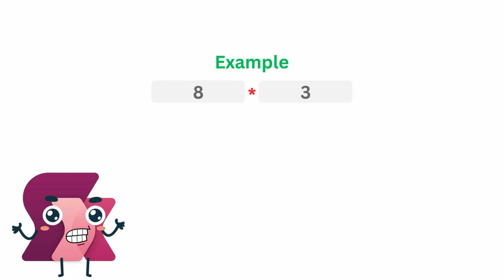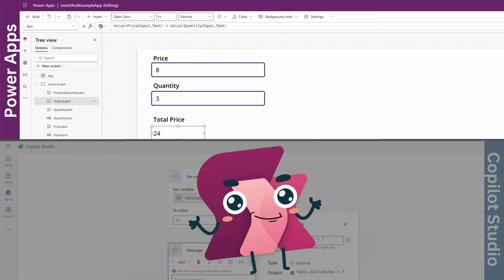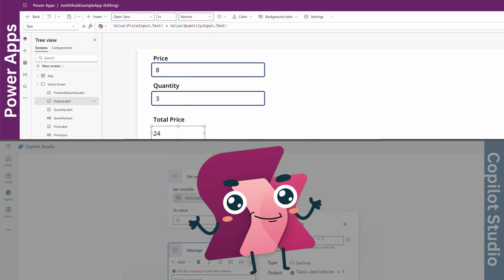Multiplication (and Percentages) | Operator | Power Fx | Copilot Studio - Power Apps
In this video, we’re breaking down the multiplication operator in Power FX, represented by the asterisk (*). It’s straightforward but incredibly useful helping you scale values, calculate totals, and work with percentages in your apps.

We’ll start with a simple example of multiplying two numbers, then move to Power Apps to see how to calculate costs or apply percentages dynamically.

Finally, we’ll jump into Copilot Studio to explore how the multiplication operator can be used to project values or adjust variables effectively.